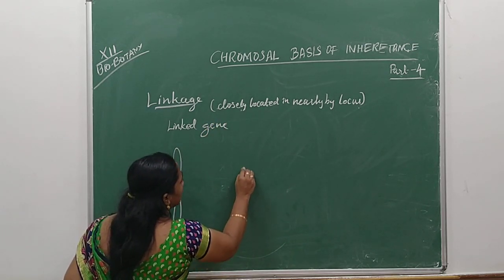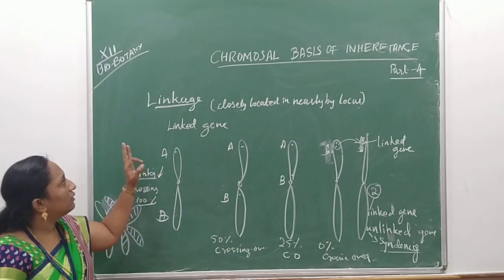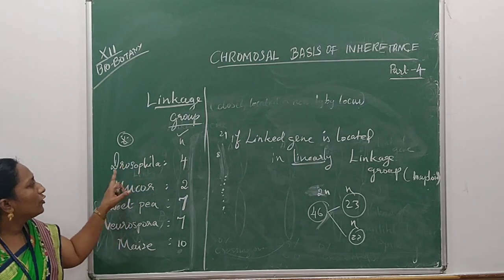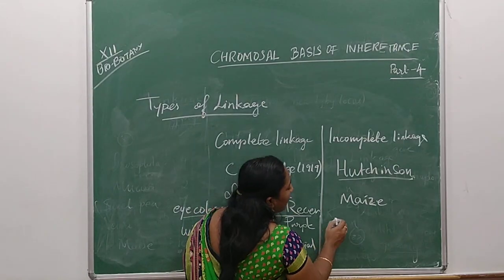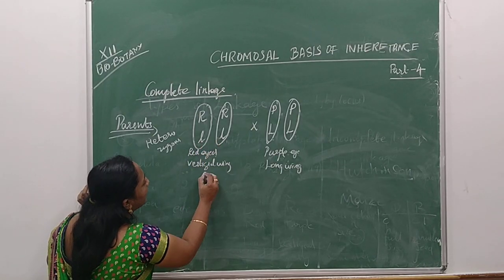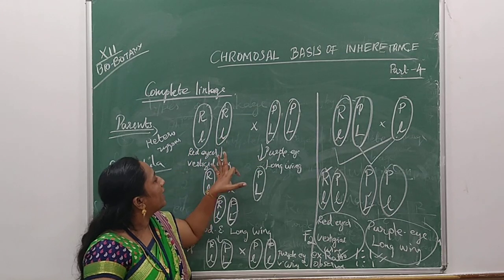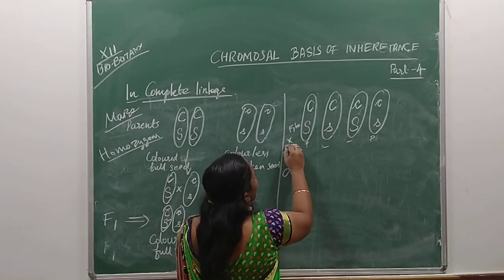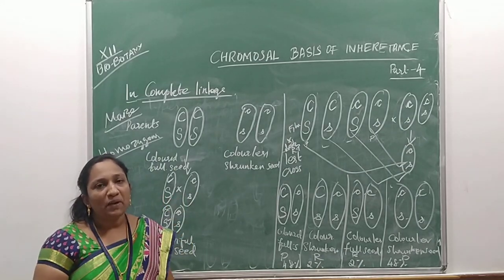Chromosomal basis of inheritance part 4